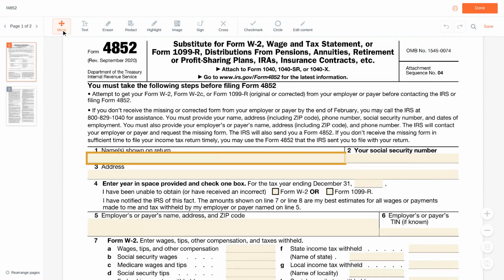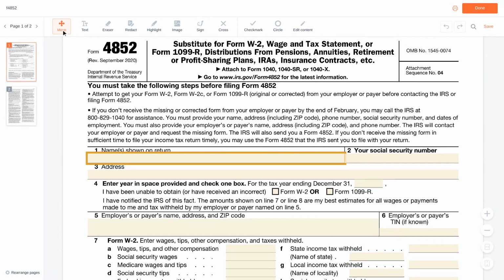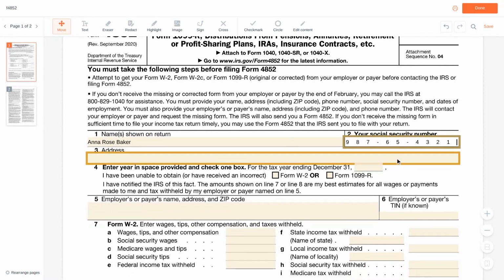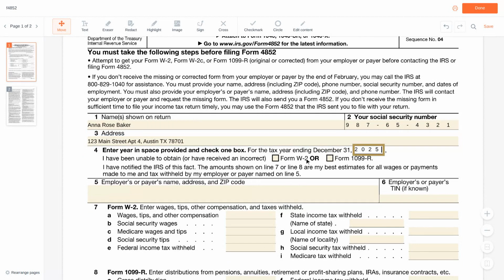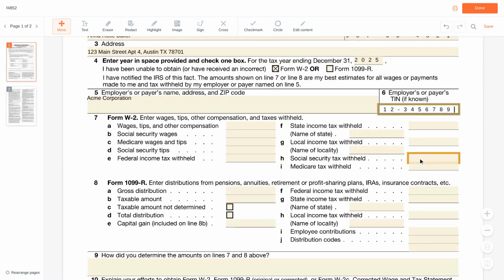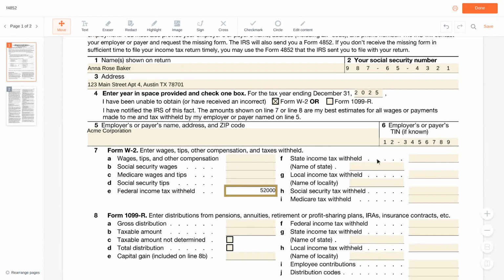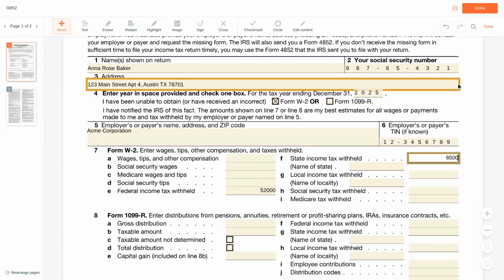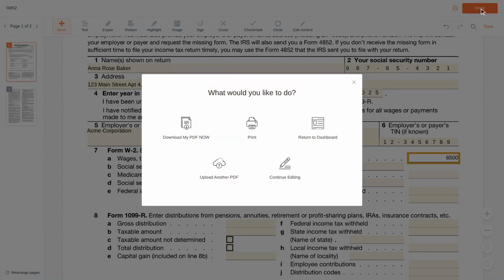How to Fill Out IRS Form 4852: Substitute W-2 or 1099-R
How to Fill Out IRS Form 4852: Substitute W-2 or 1099-R. Every key field explained, step by step, filled out free in FormsPal.

Chapters:
0:00 What this form is
0:31 payer_info
1:06 wages
1:32 Download & next steps